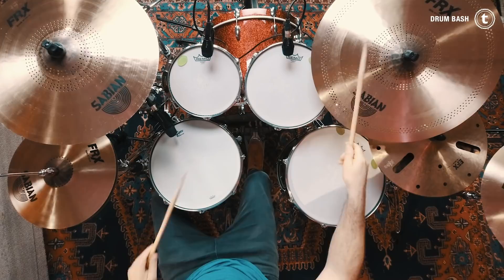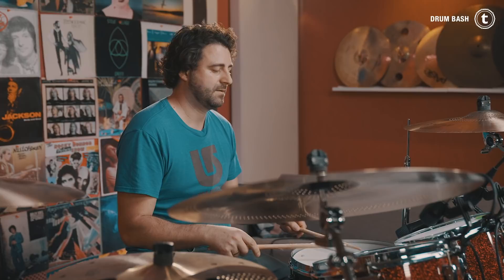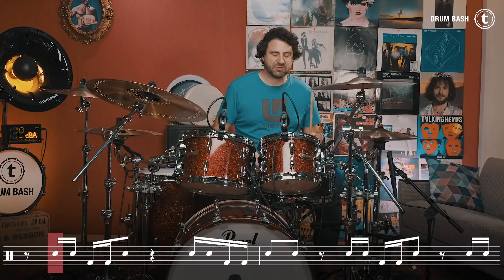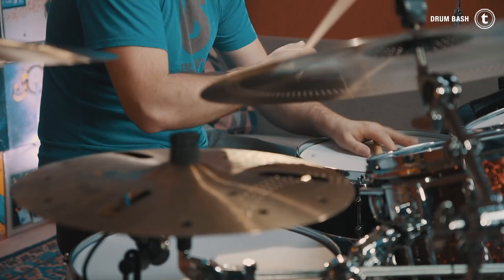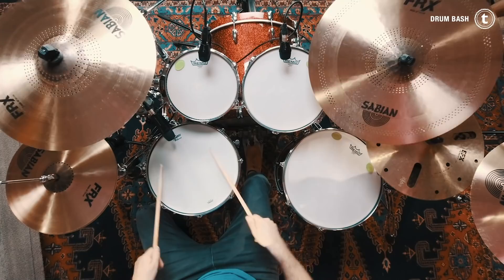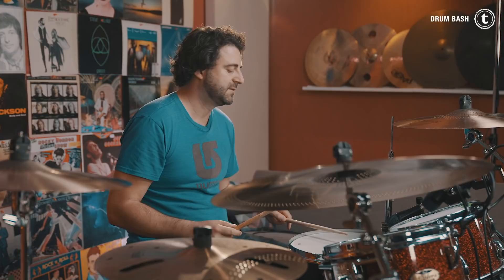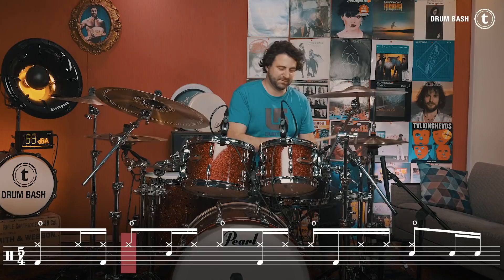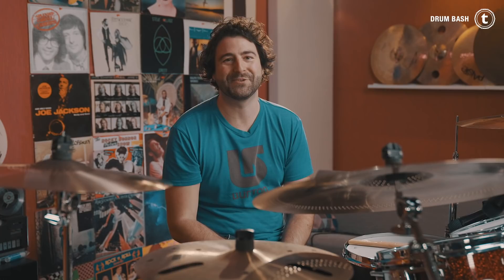Groove Hunter #10 | Marco Minnemann, Gavin Harrison, Todd Succherman | Thomann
Marco Minnemann, Gavin Harrsion, Todd Succherman. These 3 names promise astonishing drumming, odd time signatures and interesting grooves which I take a closer look at in Groove Hunter #10. //Simon

Interesting bits and pieces:
0:00 Introduction & drumming

Groove 1:
0:42 Marco Minnemann - Falling Down
1:23 Song Introduction
1:43 Groove Breakdown
2:11 Groove Played without music including notation

Groove 2:
2:52 Introducing "Gavin Harrison"
3:21 The Pineapple Thief - Threating War
4:17 Groove Played without music including notation

Groove 3:
4:47 Styx - Crash of the crown (Intro)
5:55 Introducing Todd Succherman
6:25 The Ride Pattern
6:39 The Bass Drum & Snare Pattern
6:58 Everything played together

A little extra:
8:00 Lake Cisco - Famous Last Words. (Simon's Groove)